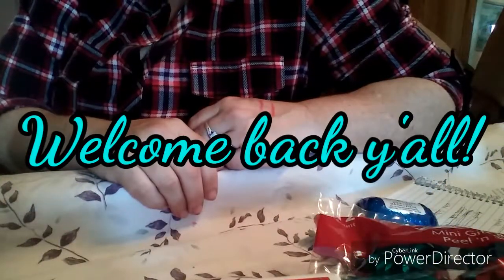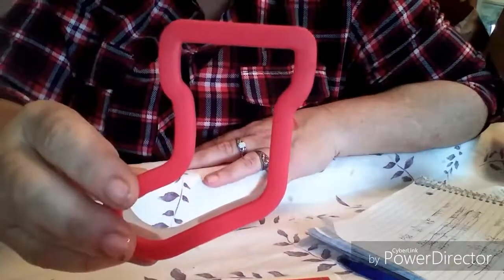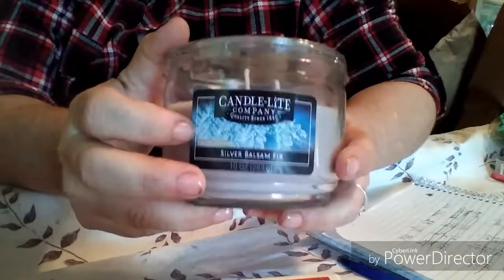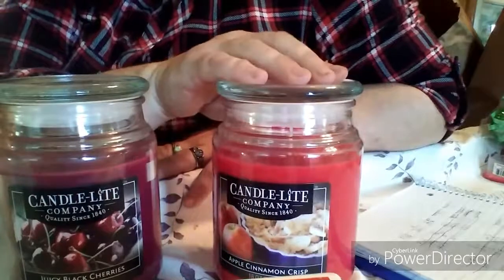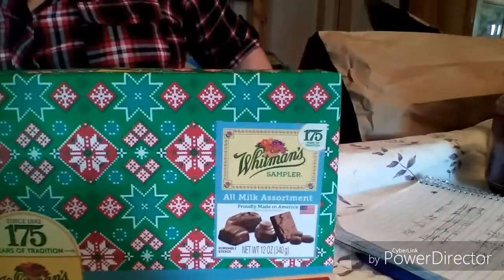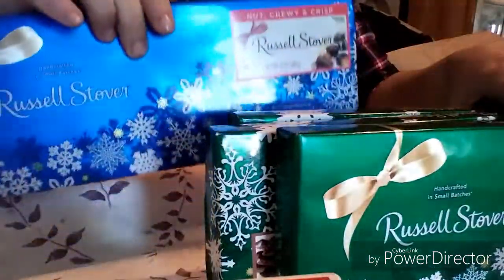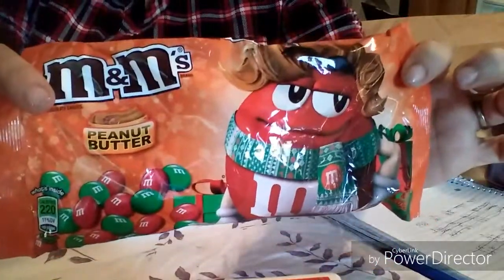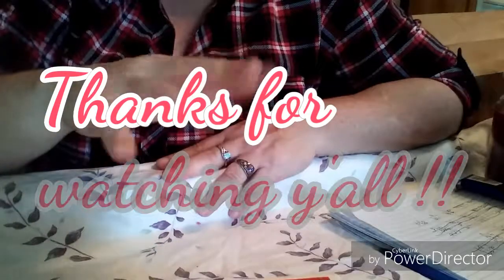Vlogmas Day 18...Gerbes Couponing Haul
Hi y'all! Thanks for stopping by! Can't believe were on day 18 already.

I am not being paid by any brand mentioned to do this video. All products were purchased with my own money and all opinions are solely mine.